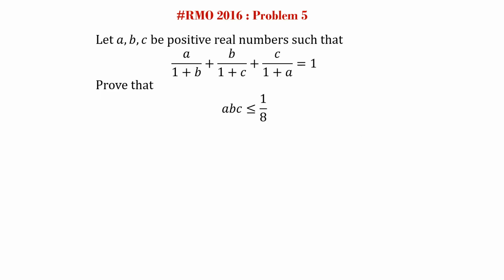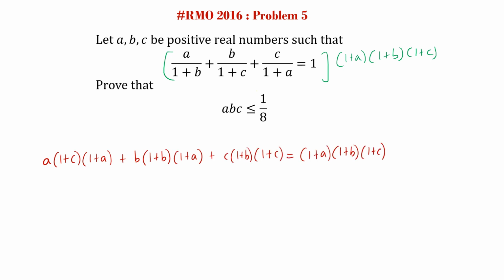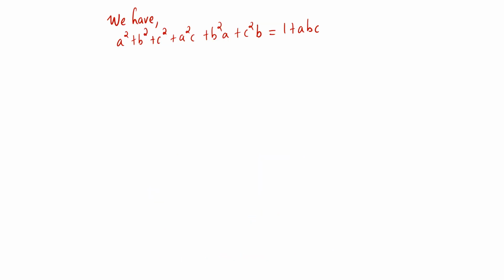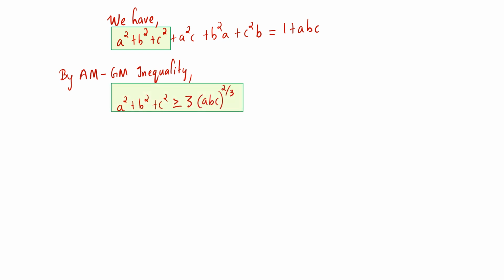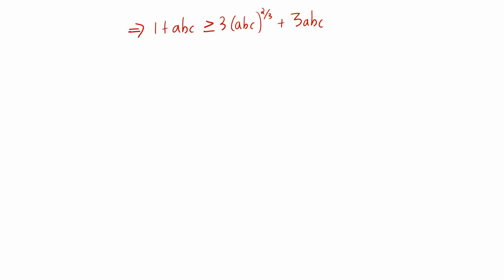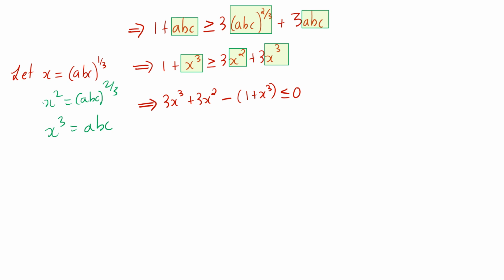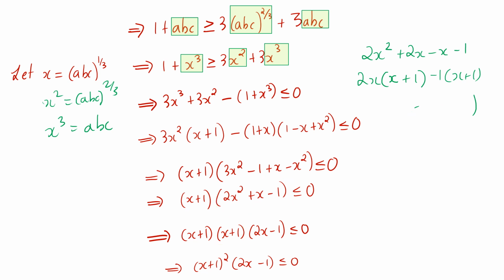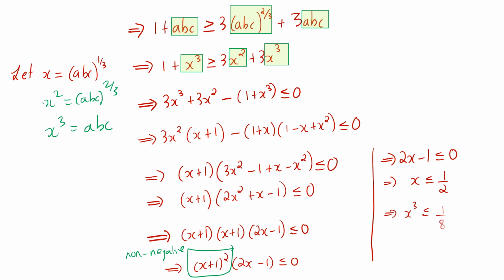RMO 2016 || Problem 2 || AM - GM Inequality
A beautiful AM GM Inequality problem from RMO 2016.